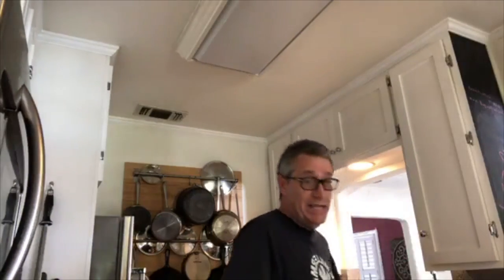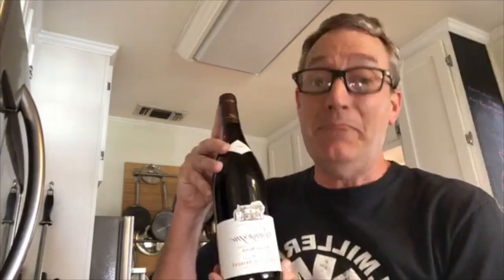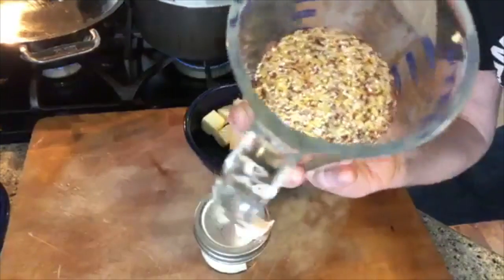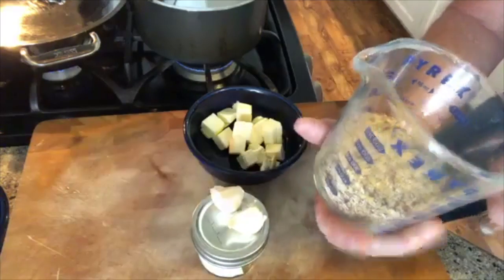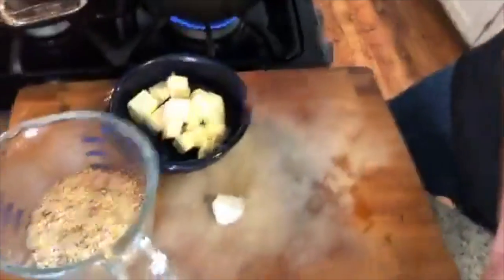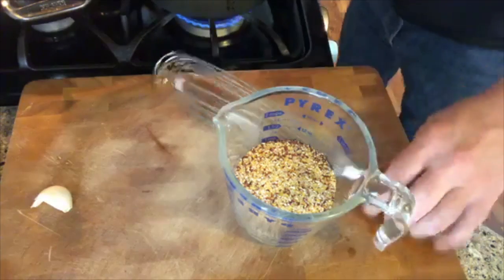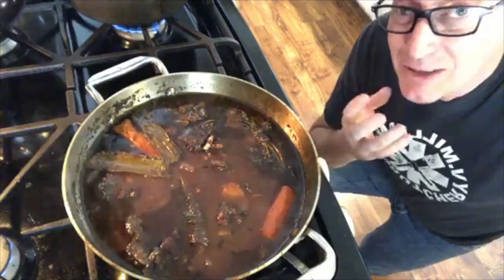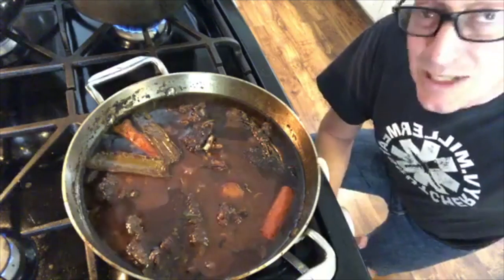Coq au Vin P4E10 Quarantine Qitchen Happy Hour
I processed a rooster 2 days ago at GrabishFarm and I am ready to put him in a pot.
In this one we’re gonna talk about rendering and prepping pearl onions I’m also going to show you the elusive nine way cut chicken… Quarantine Qitchen Happy Hour...
An Industry Cooking Classes Production…
Real cooking...fake TV

Industry Cooking Classes…I’ve been bringing pro chef techniques to the people with a collection of shows around my hometown that features the straight cooking technique I teach every day in culinary school.
Quarantine Qitchen... I’m opening up my dinky little kitchen every Monday@4pm  during the season of Corona to help folks to get outta their headspace, laugh a little and maybe learn a little bit about kitchen survival...